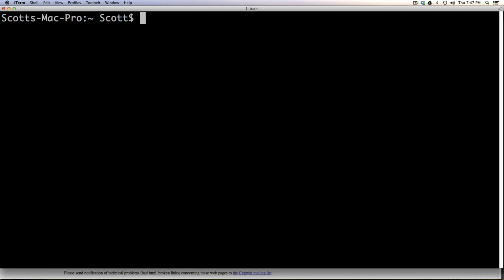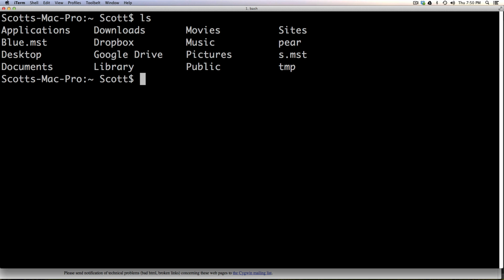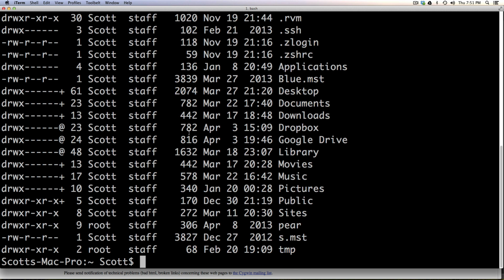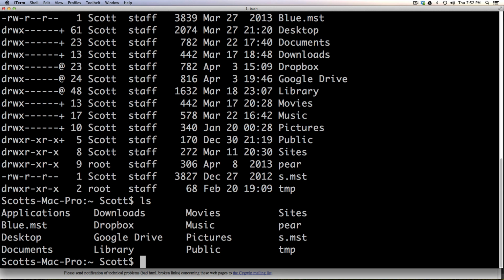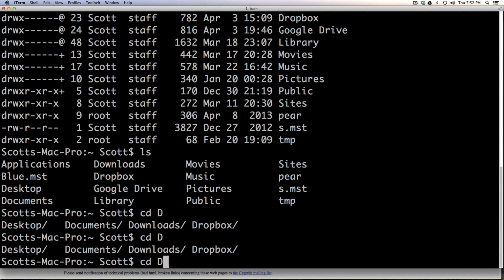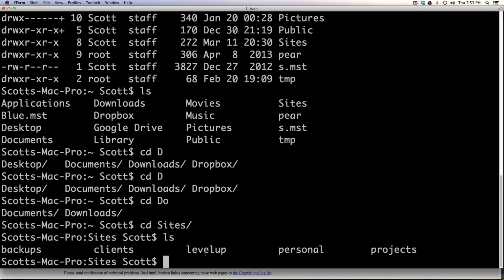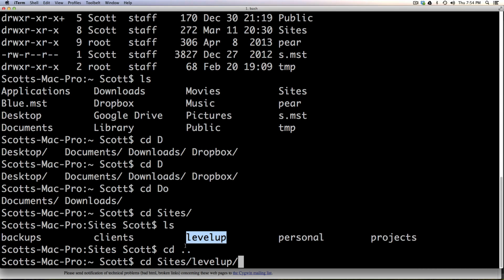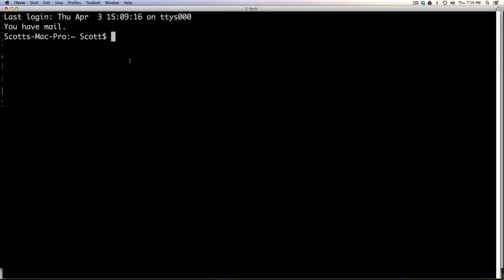Command Line Basics #2 - Getting Around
Learn command line from the very basics.

Here we talk about how to change directories and look inside of them.